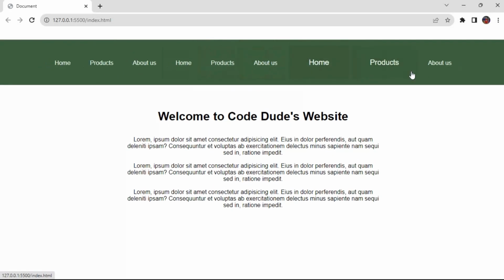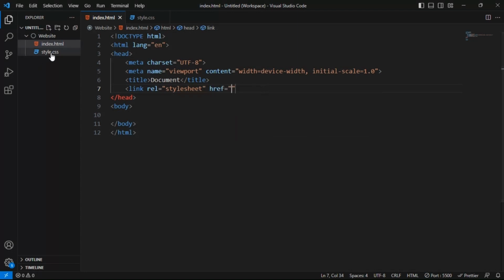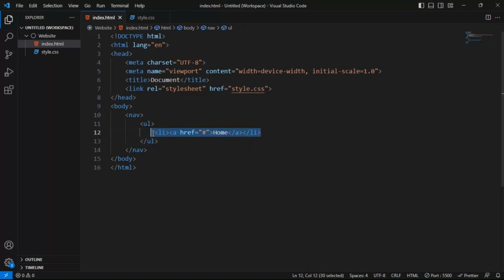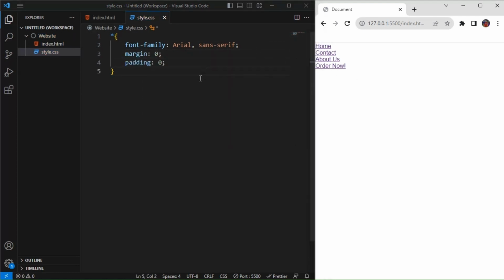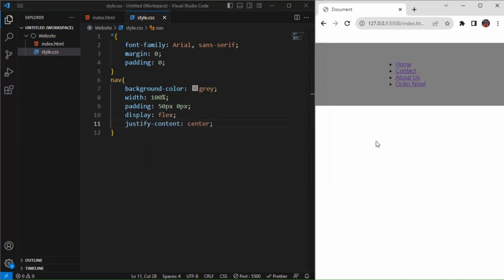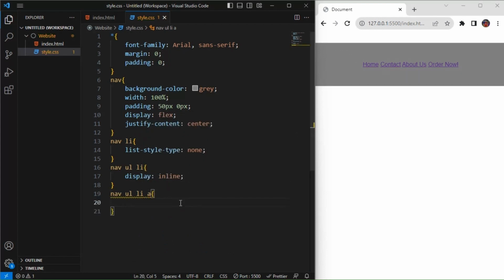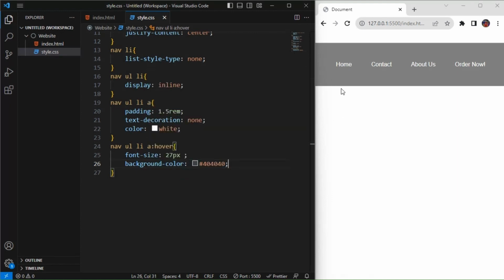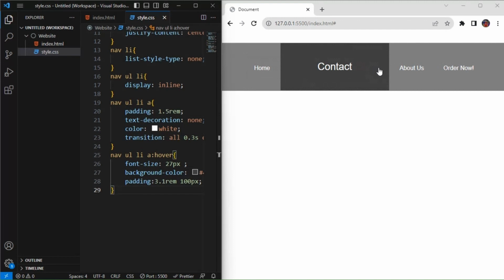Expanding Navigation Bar in HTML 🏷️| Code Dude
Hey, Code Dude here! 🤓👋 Today, I've got a mind-blowing navbar design to share with you, perfect to elevate the top of your webpage. Trust me, it's one of the easiest and coolest projects you can do! 💻🎉 So let's buckle up and take your coding skills to the next level! 🚀🌟

If you found this video helpful and exciting, do me a solid by smashing that like button 👍😄, and don't forget to hit that subscribe button if you think HTML is an absolute blast! 🎉🔥 Let's keep the web development journey fun and inspiring! Happy coding! 💻💪